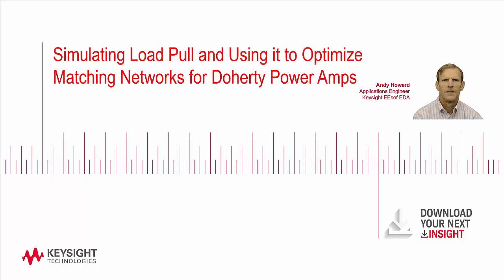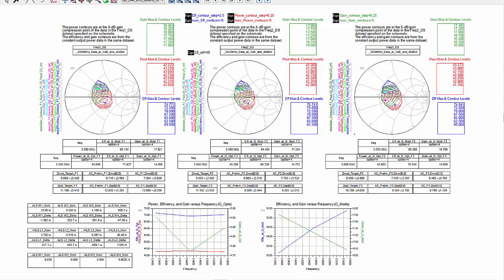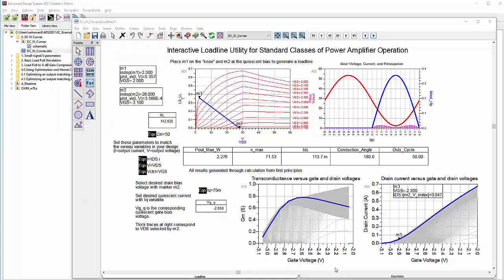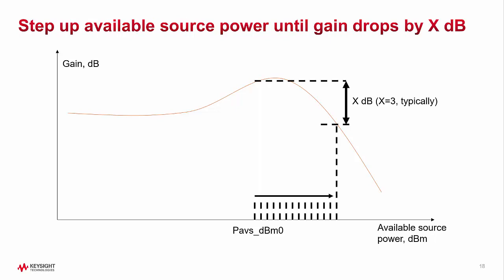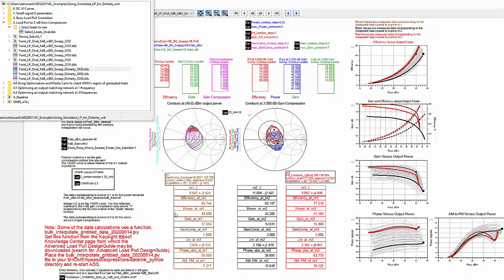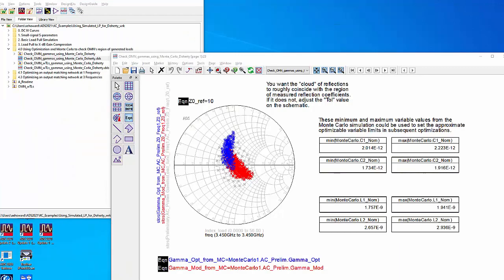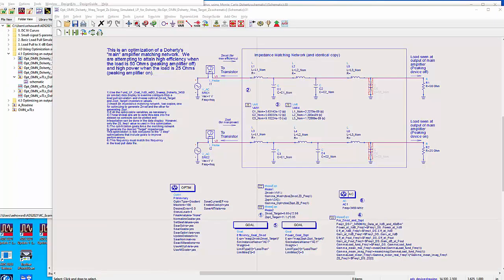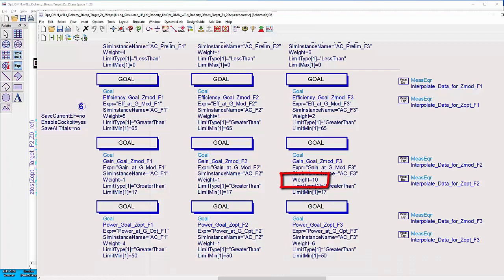ADS: Simulating Load Pull to Optimize Matching Networks for Doherty Power Amplifiers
This video provides a nice overview of how to perform Load Pull simulations and then use those results to optimize matching networks for Doherty Power Amplifiers.  A comprehensive example is reviewed in order to demonstrate all of the key steps in this design process.

In addition, the following examples may also be downloaded if you have measured Load Pull data: